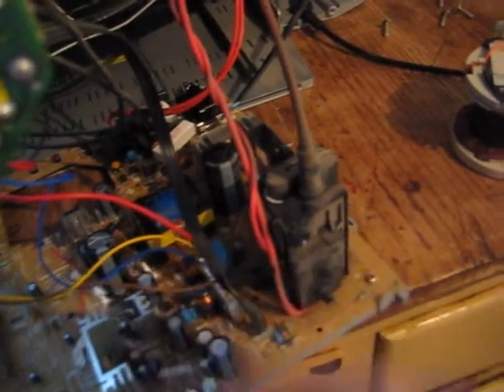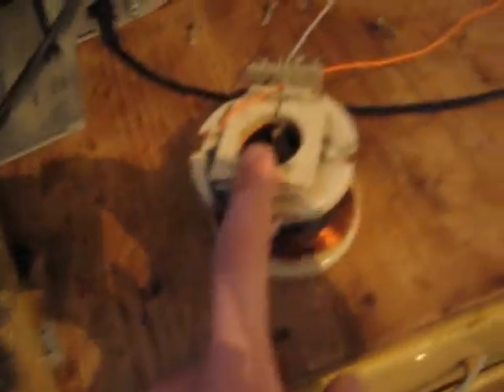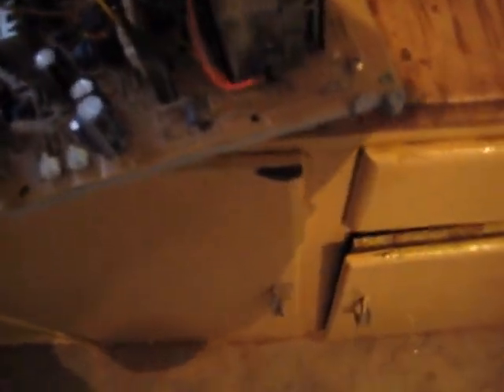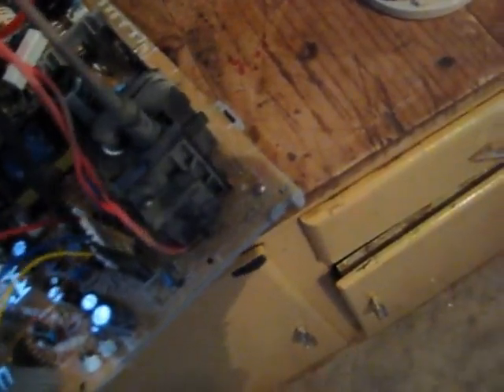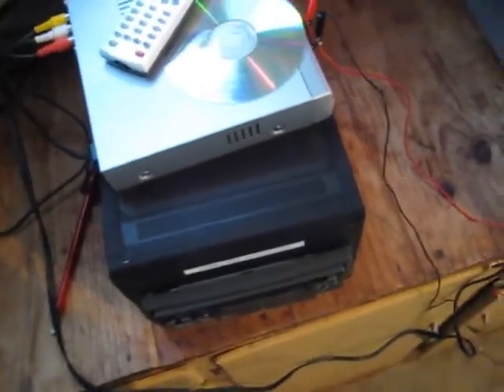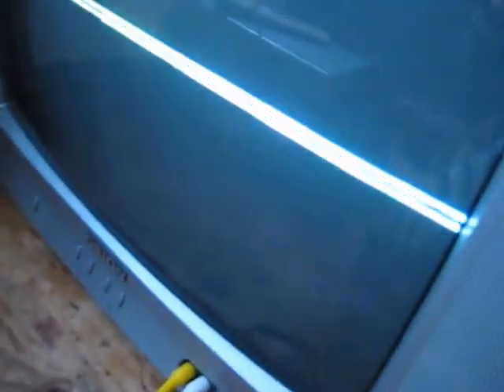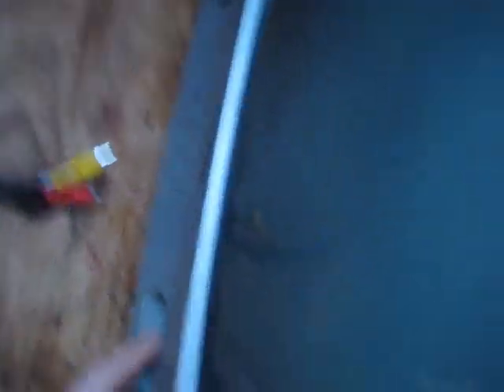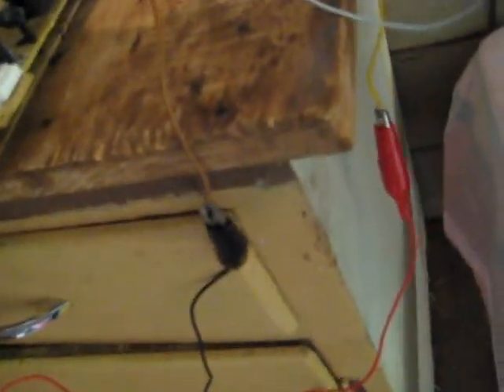TV Oscilloscope part 1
This one isn't worth fixing, so i did the next best thing
DO NOT TRY THIS Unless you know what you are doing, as CRT TV's, Monitors & other high voltage electronics, to an unexperienced person can be LETHAL.